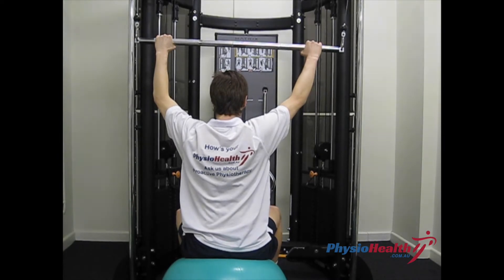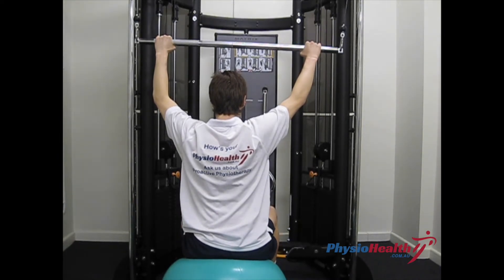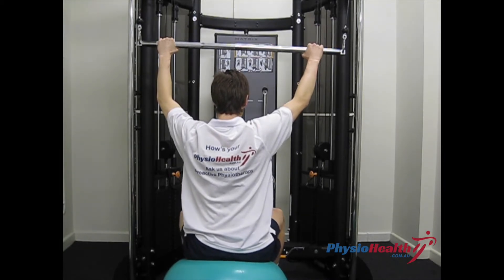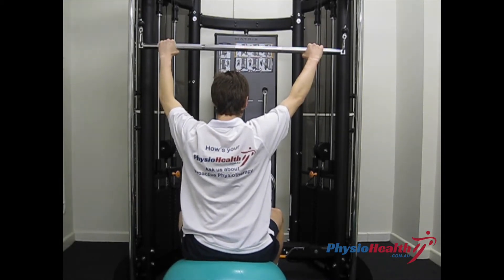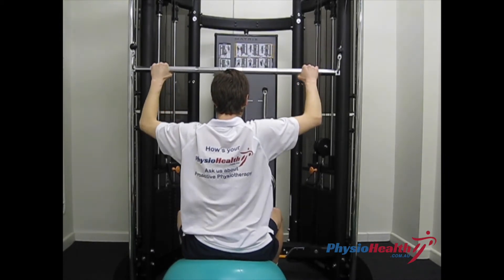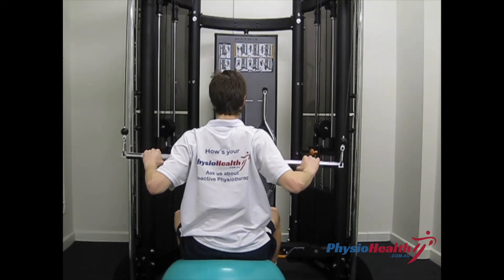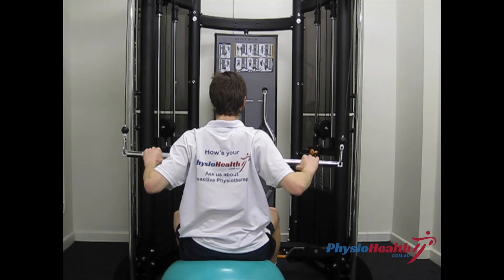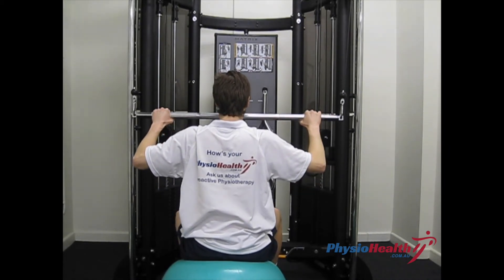Lat pull down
Strengthen the lats